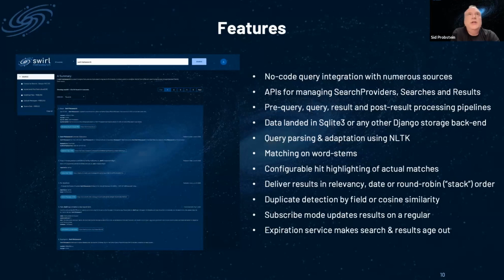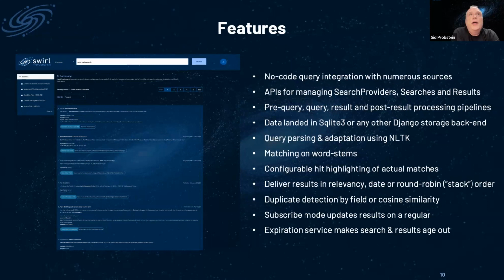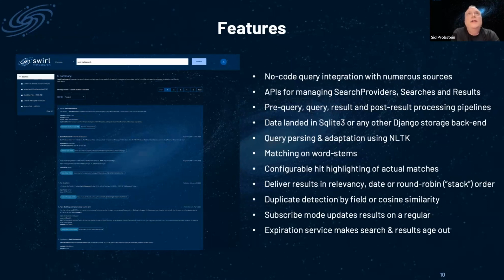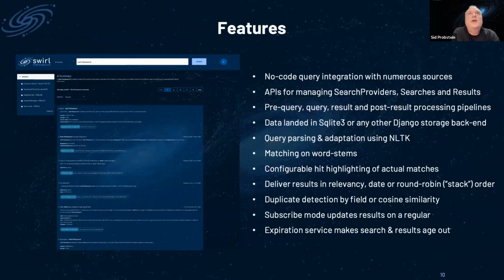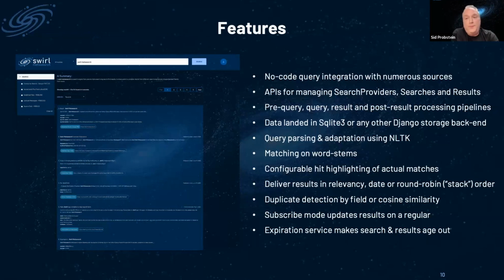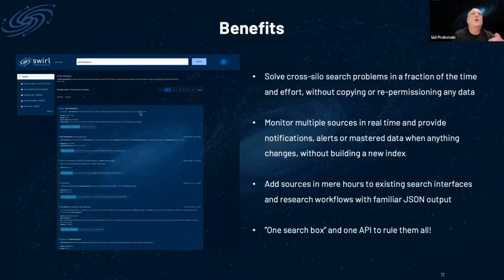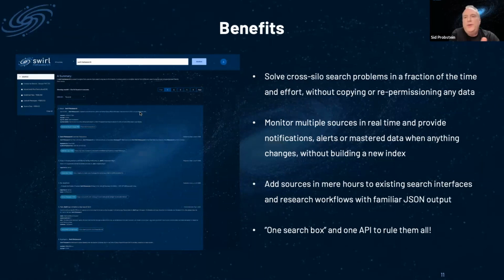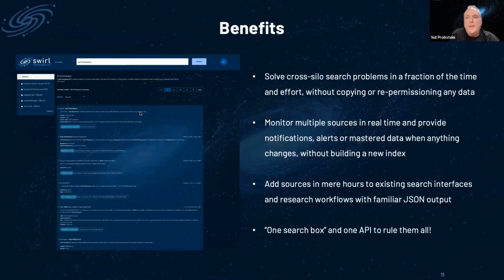Swirl Metasearch 2.1 Features & Benefits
In this excerpt, Sid Probstein, creator of Swirl Metasearch, details the features and benefits of Metasearch.

Some of the key features include:
* No-code integration model
* Processing pipelines that execute python stages that operate on queries and results
* Data landed in Sqlite3 or any Django storage back-end
* Query adaptation, stemming and tokenization
* Sorting of dates in relevancy, date or stack order
* Duplicate detection

The benefits include:
* Solving cross-silo enterprise search problems in a fraction of the time and effort
* One search box to rule them all

During the talk, Sid mentioned a video about how to integrate Swirl with anything that has a search API